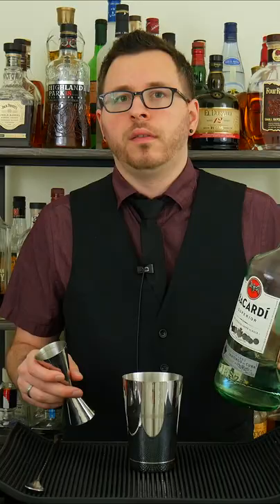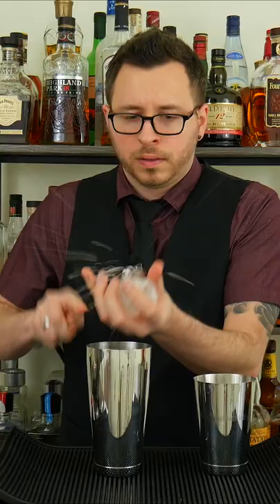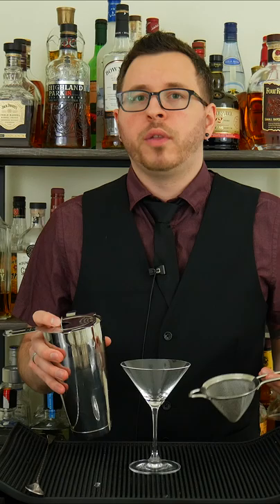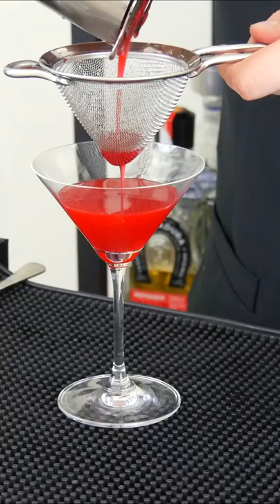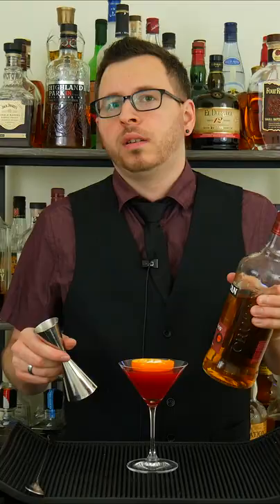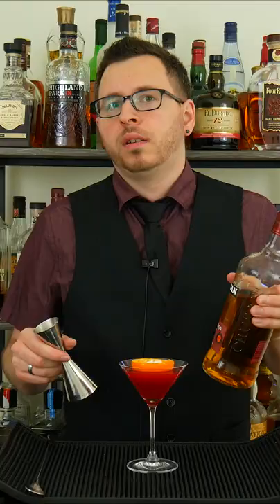The Rengoku - Demon Slayer (The Lion's Lounge)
The Rengoku, inspired by the character of the same name from Demon Slayer.

Cocktail Ingredients:
- 2oz/60ml Cranberry Puree (see below)
- 2oz/60ml Grand Marnier (or other orange liquor)
- 1.5oz/45ml White Rum
- 1/2 Mandarin Husk
- 2 Sugar Cubes
- 1oz/30ml 151 Rum

Recipe:
1. Add the cranberry puree, Grand Marnier and white rum to a cocktail shaker.
2. Add ice and shake for 12 seconds.
3. Double strain into a martini glass, leaving some room at the top.
4. Float the mandarin husk and drop the sugar cubes in it.
5. Pour the 151 rum over the sugar cubes and carefully light them.
6. Blow out the flame when ready and, using a spoon, gently nudge the 151 rum into the glass.

Cranberry Puree Ingredients:
- 200g Frozen Cranberries
- 100g White Sugar

Recipe:
1. Add the ingredients into a sauce pan over low heat.
2. Stir until sugar has dissolved (about 5 minutes).
3. Let cool and then add to a blender.
4. Blend until smooth and pour into a glass container.
5. Refrigerate till ready to use.